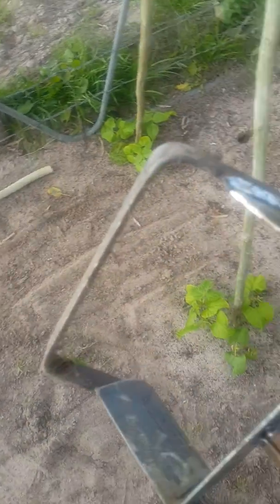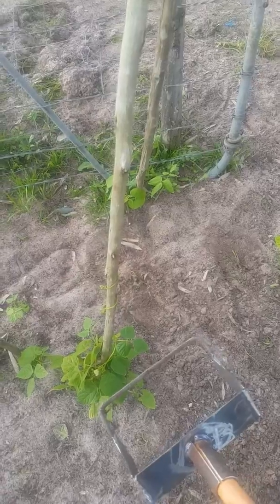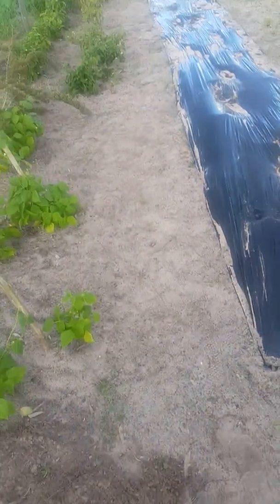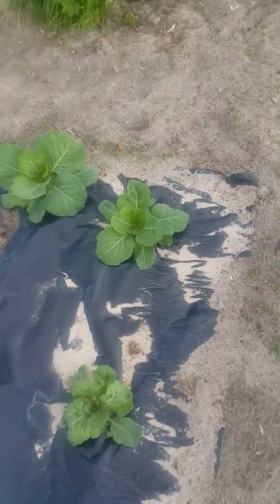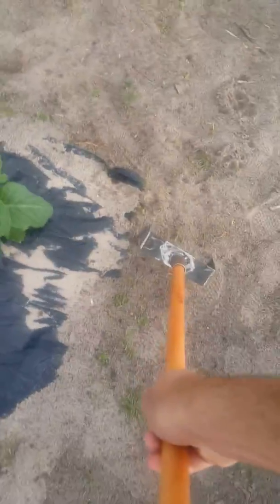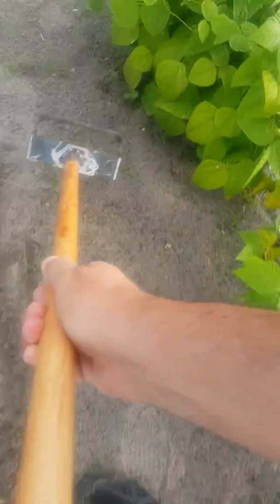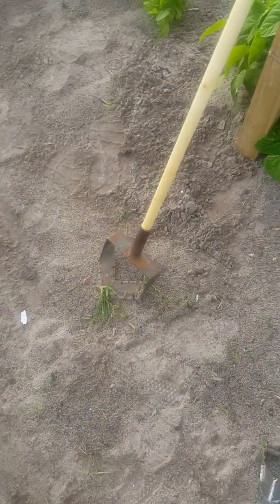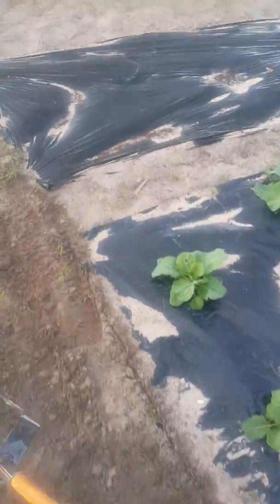Stirrup hoe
Weeding tools that really work well. The Stirrup hoe and the Push-pull hoe